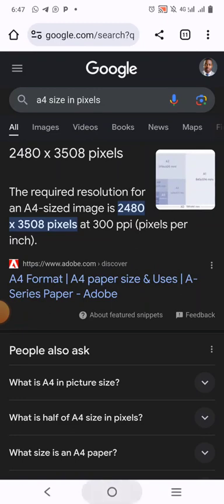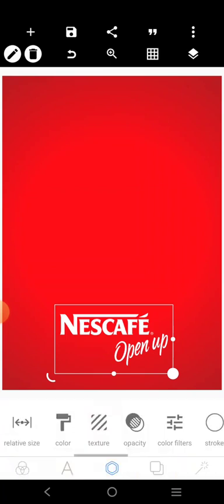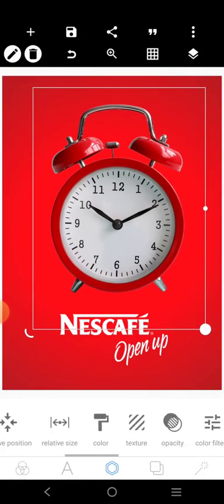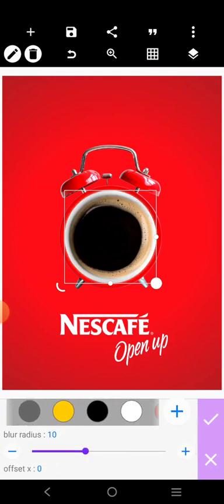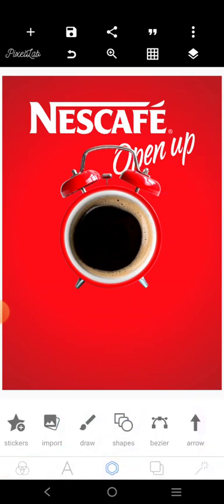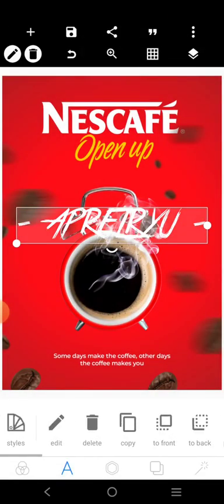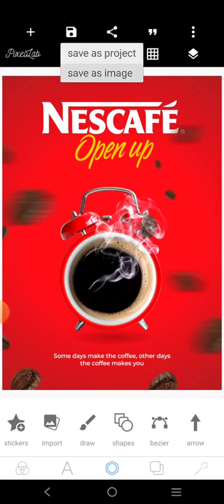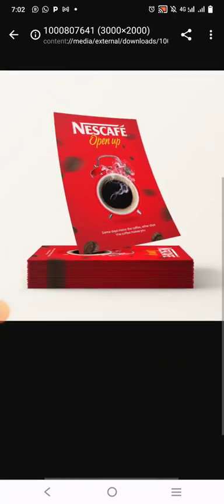A4 Design in Pixellab and Mockup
In this video, you'll learn how to create a simple A4 flyer design using Pixellab and put in on a mockup using another amazing app, Photopea.